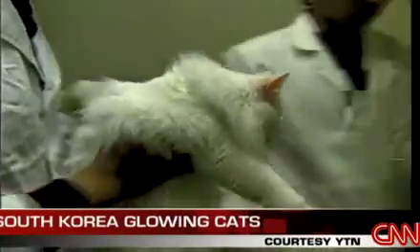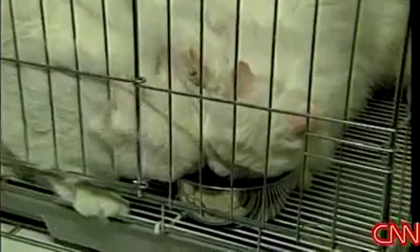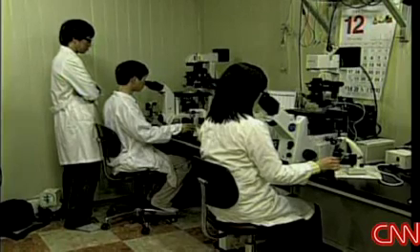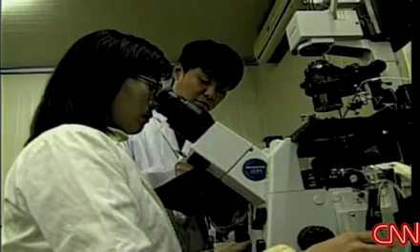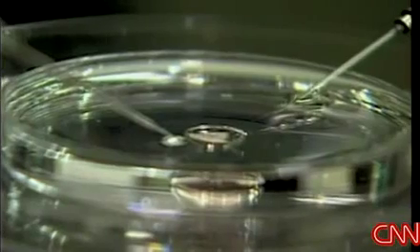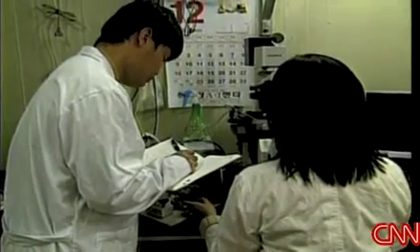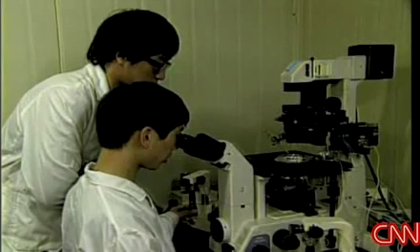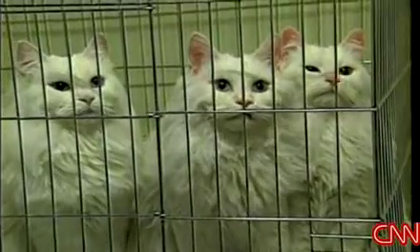Glow In The DarK Pets 1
It isn't just cats and fish that are being developed with glow in the dark capabilities.  Other animals that are being altered to glow in the dark are: •Pigs •Rabbits •Monkeys •Mice •Rats •Insects